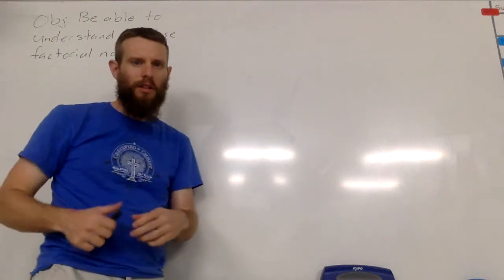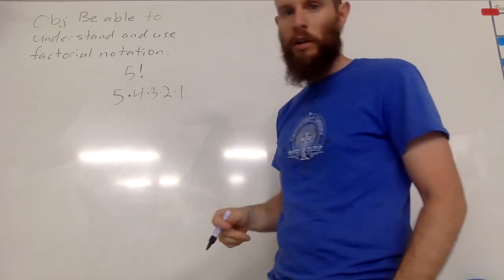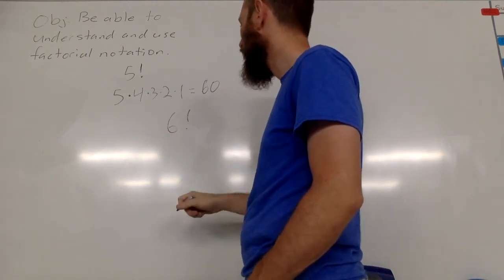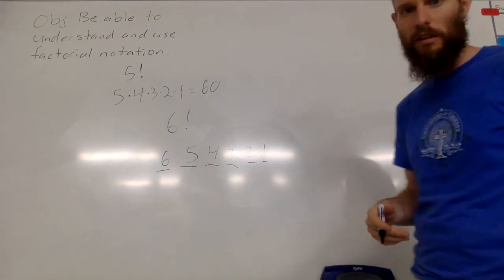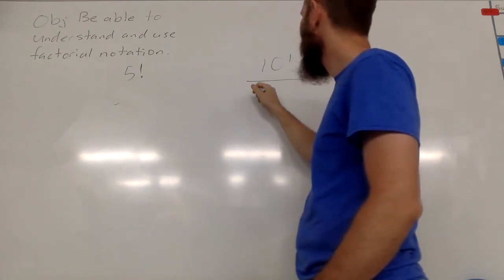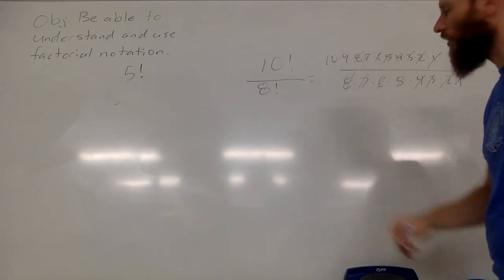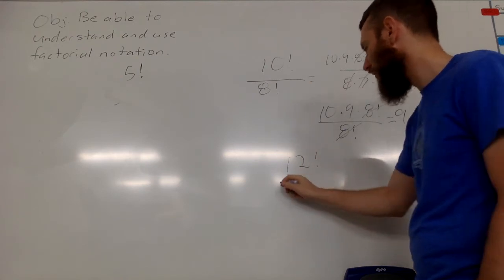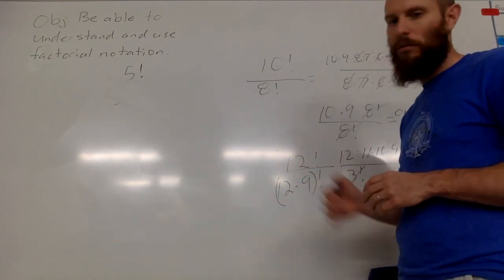Factorial Notation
In this video I briefly go over factorial notation as well as how to simplify and solve problems with factorials.